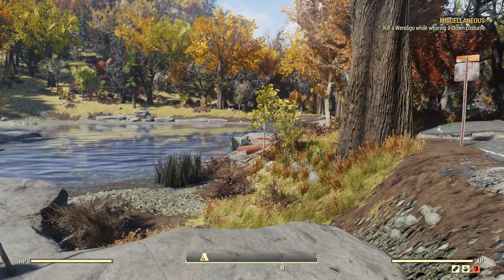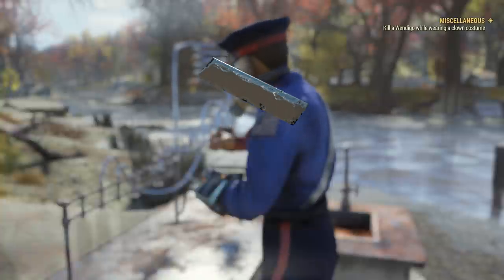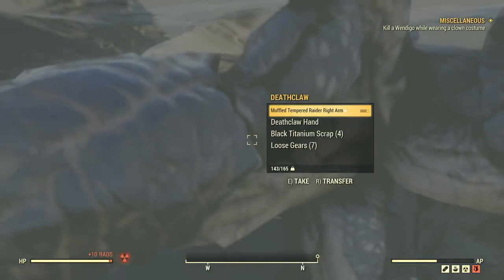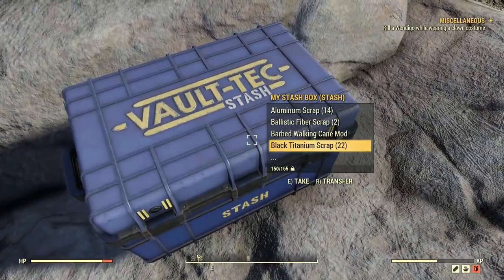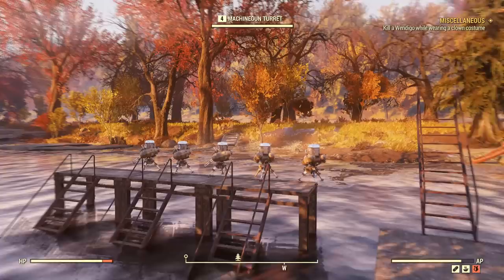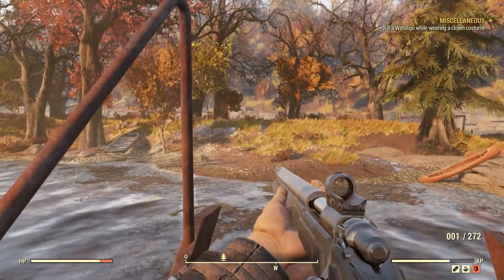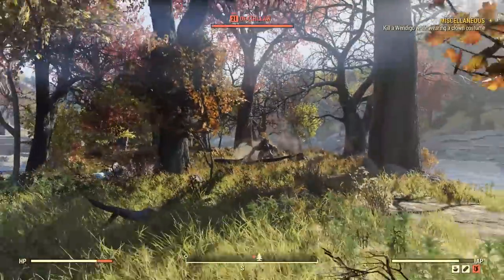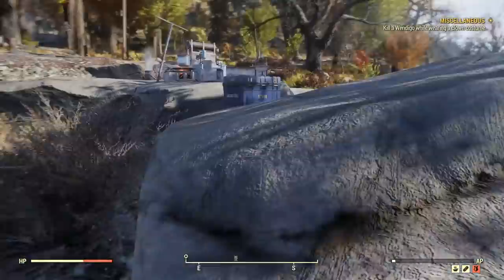HOW TO GET A TON OF BLACK TITANIUM SCRAPS IN FALLOUT 76 | BLACK TITANIUM SCRAP FARMING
Today I show you all how to get black titanium in fallout 76!